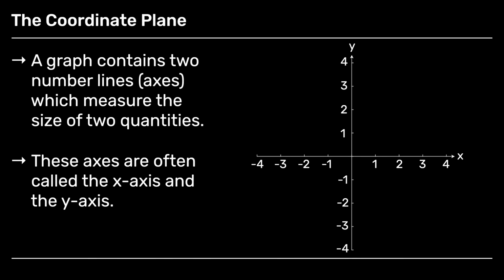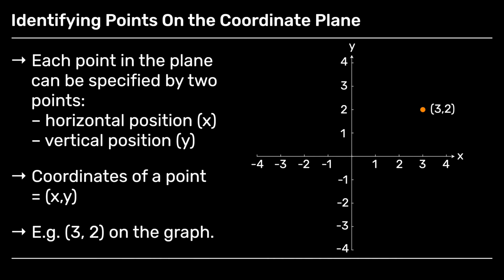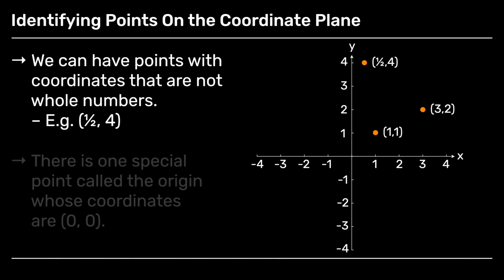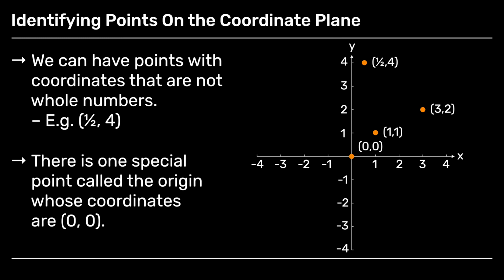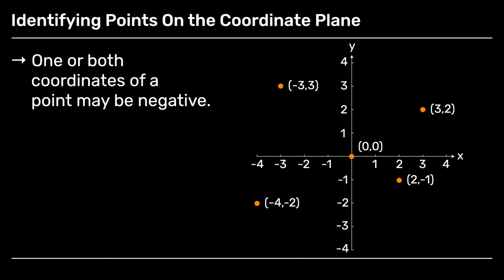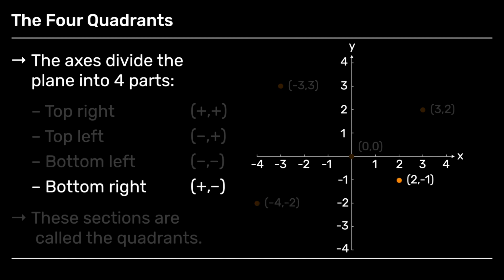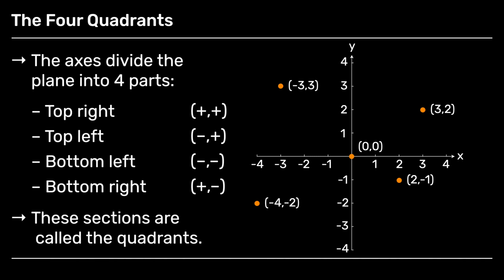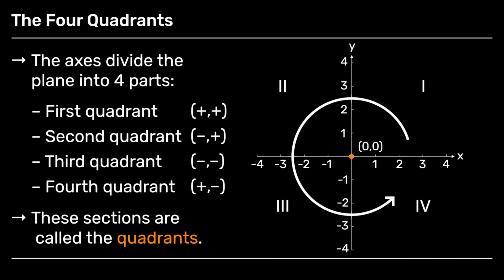MASSOLIT Maths preview - Graphs 1 snippet (launching Sept 2022!)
This lecture covers topic A8 (The Coordinate Plane) in the Pearson Edexcel Maths GCSE specification.

This lecture is part of a larger course covering Graphs from Prof. Keith Ball (University of Warwick), which will be launched in September 2022 as part of MASSOLIT brand new Maths subject collection.

MASSOLIT works with university academics to produce short video lectures in the arts, humanities and social sciences. It is available to schools and colleges on an institutional license as well as via private subscription